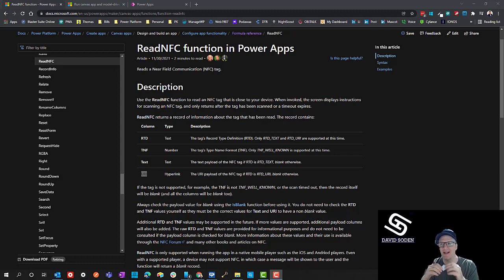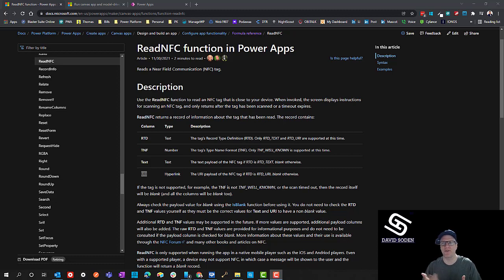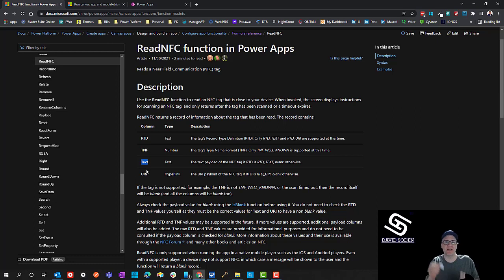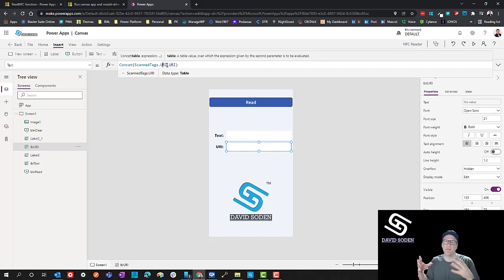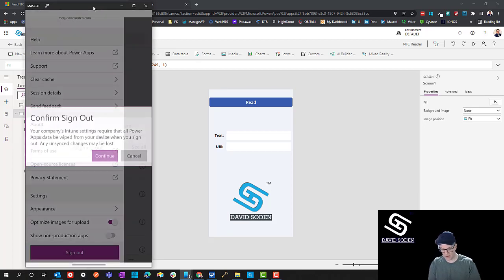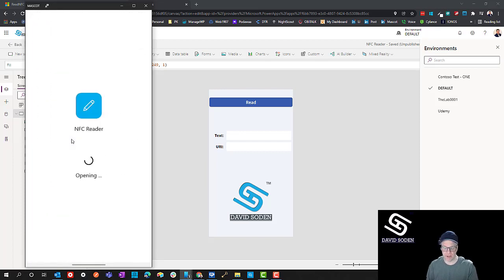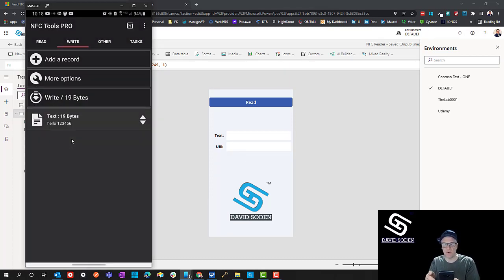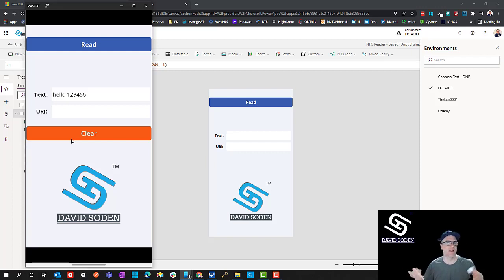ReadNFC function in Power Apps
ReadNFC function in Power Apps to do all kinds of cool things from marketing to inventory control, games, asset tracking and much more...